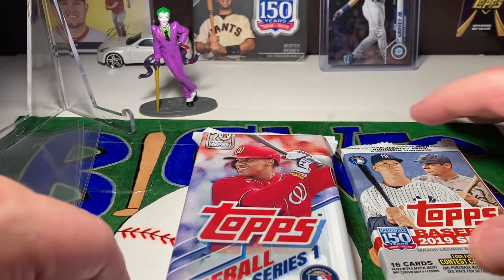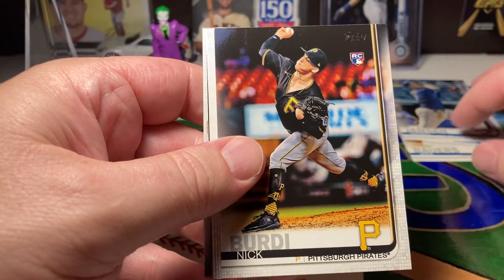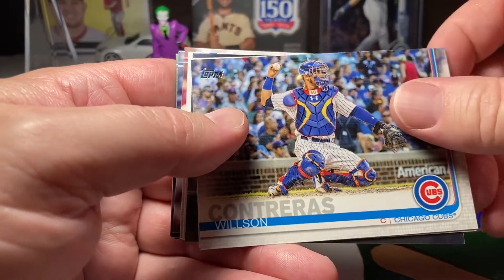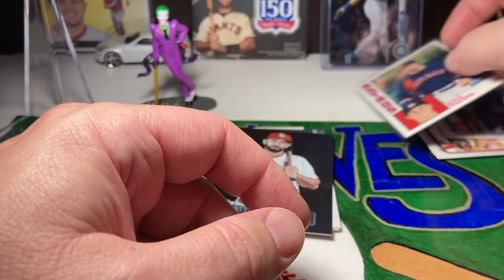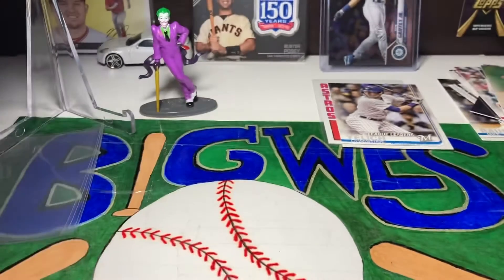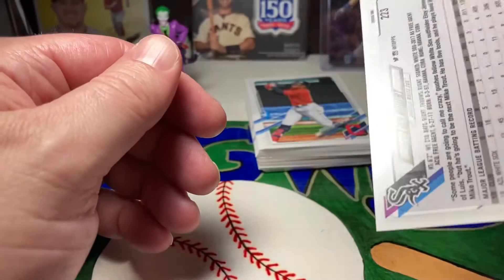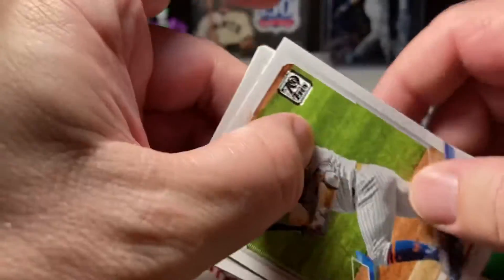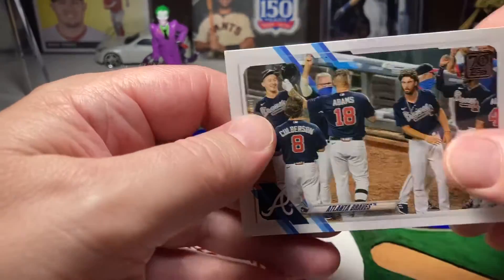2021 TOPPS 2019 TOPPS PACKS OPENING BASEBALL CARDS